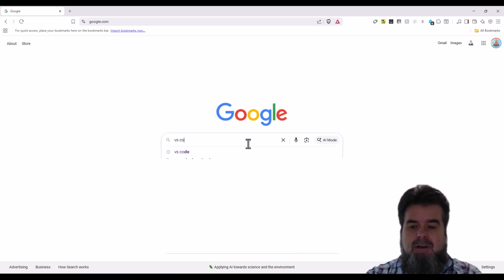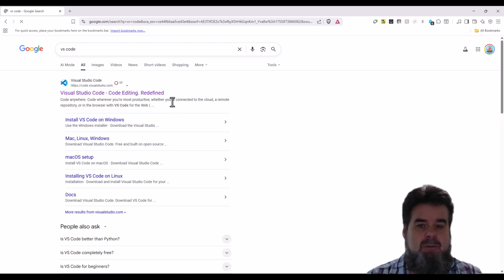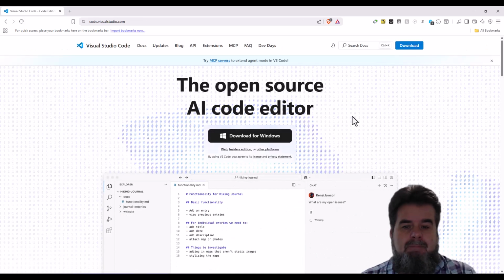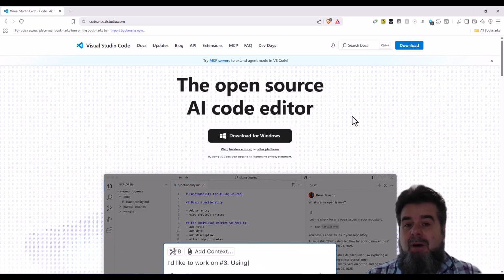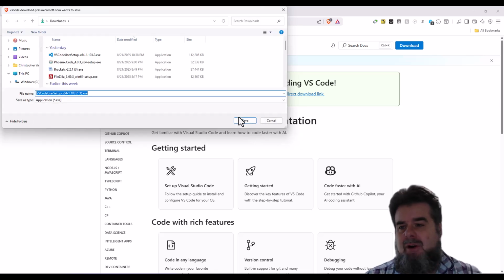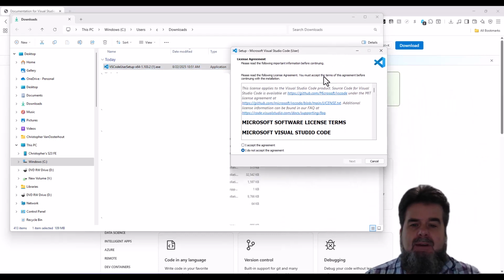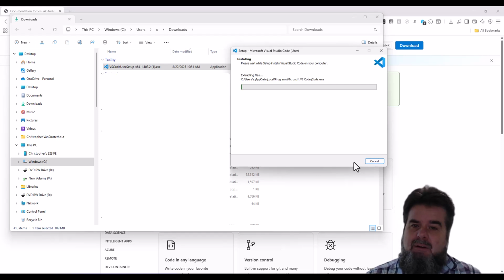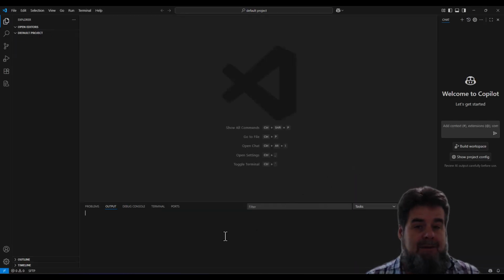Downloading and Installing VS Code For HTML CIS Courses